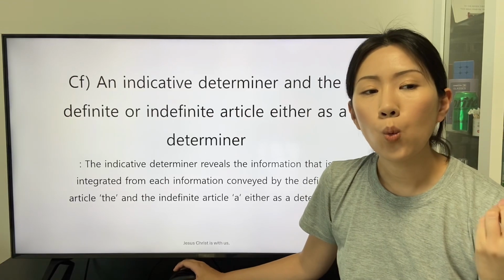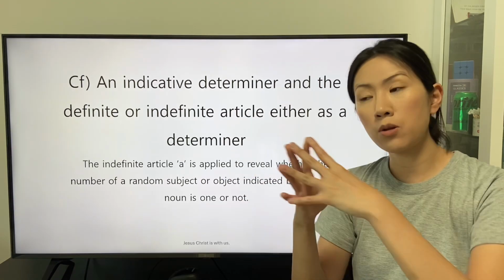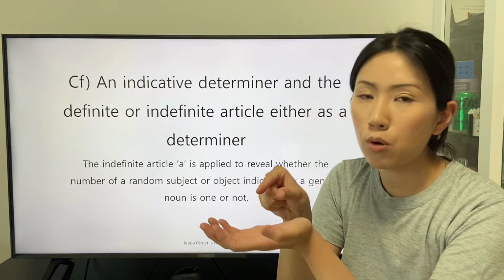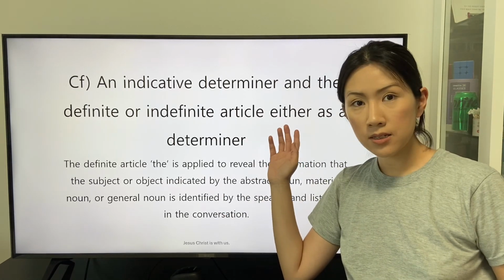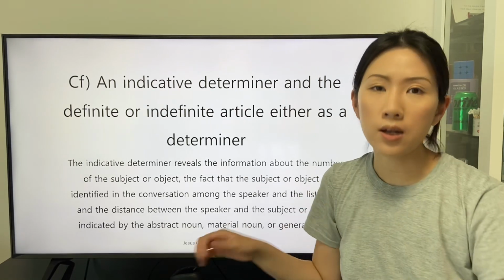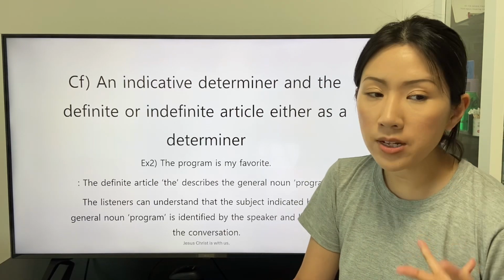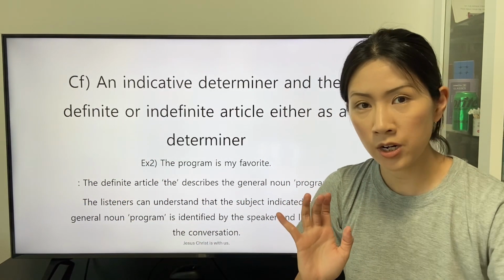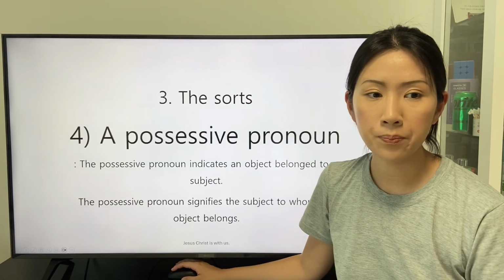1.5-5.cf)The indicative determiner,definite article ‘the’,and indefinite article ‘a’ as a determiner